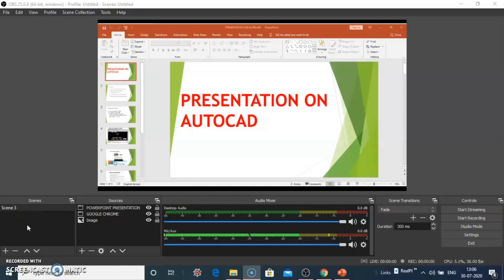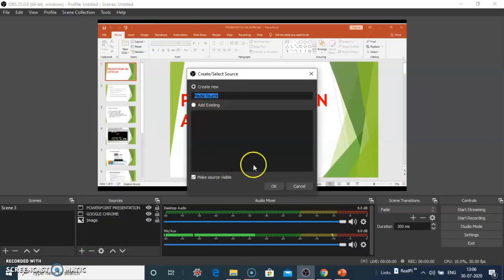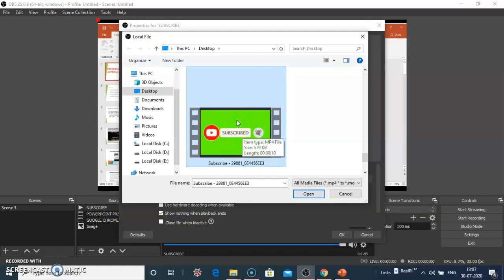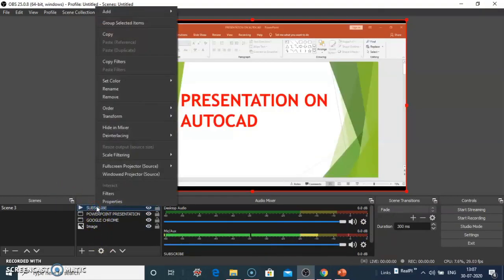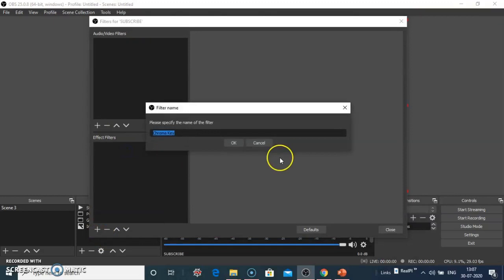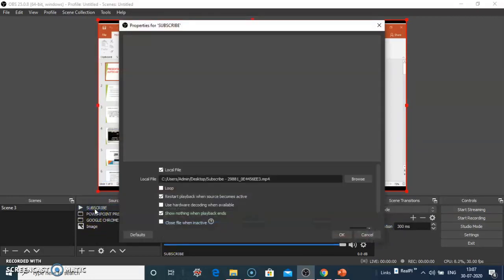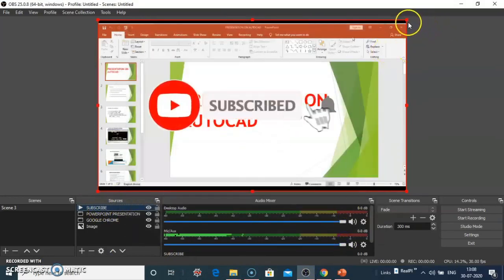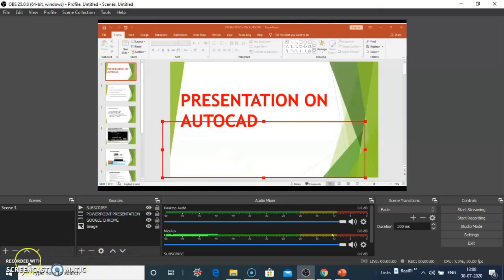How to add YouTube subscribe button | OBS